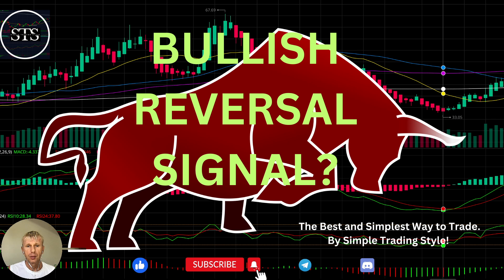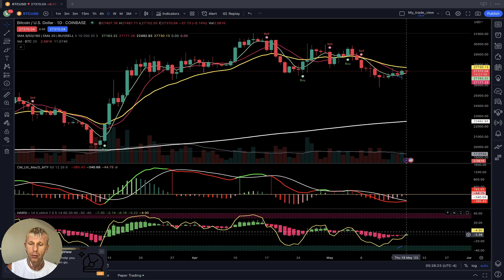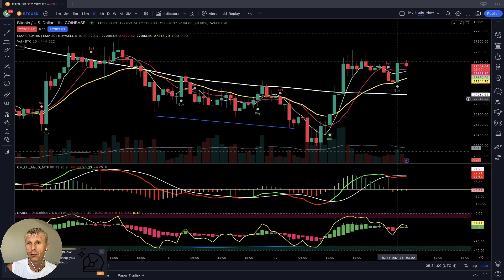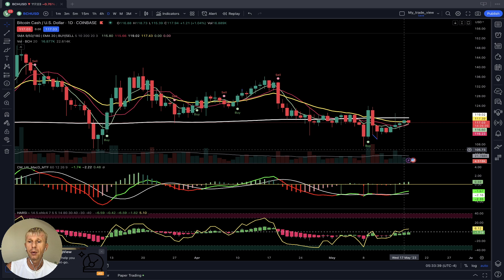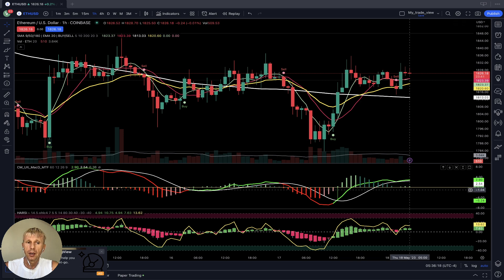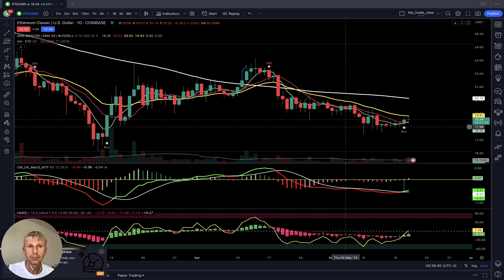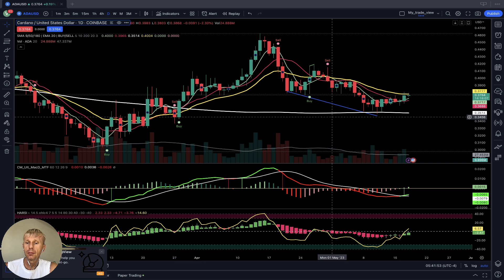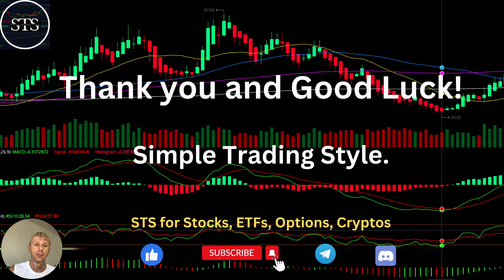CRYPTO BULLISH REVERSAL SIGNAL? Daily CryptoMarket Update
🚨WATCH PLAYLIST easy way to learn STS;